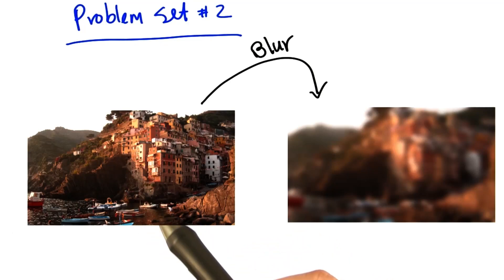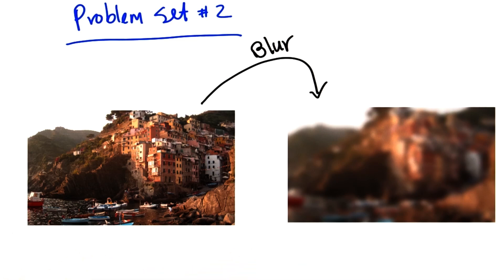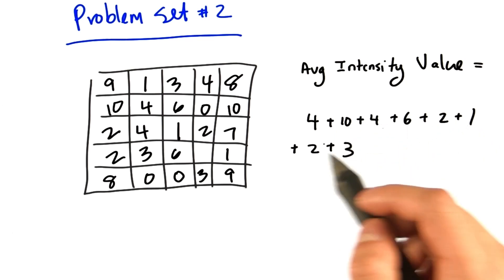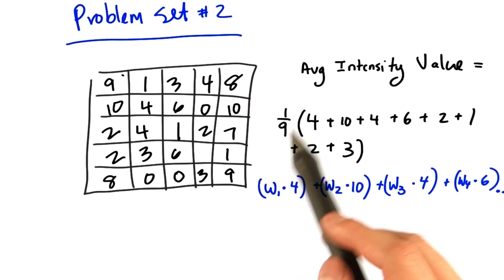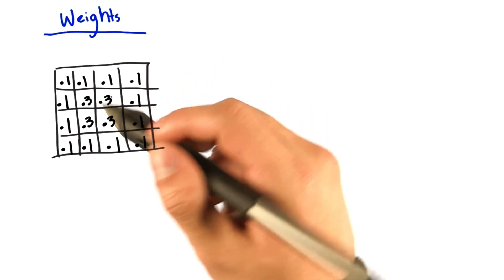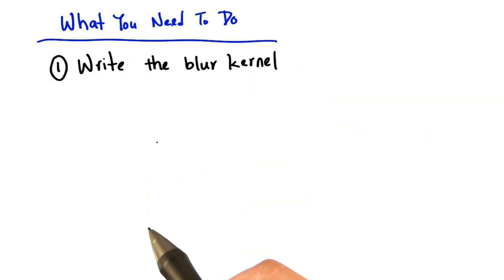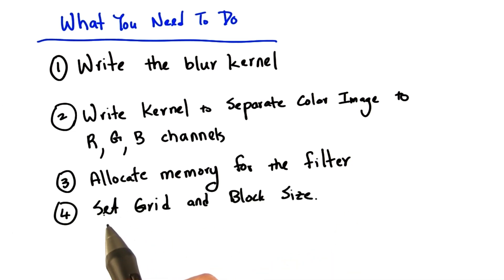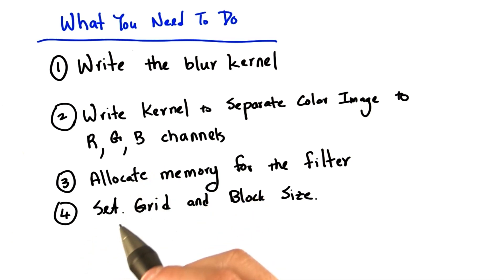Problem Set #2 - Intro to Parallel Programming